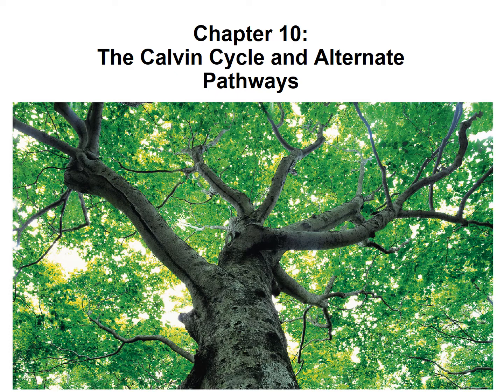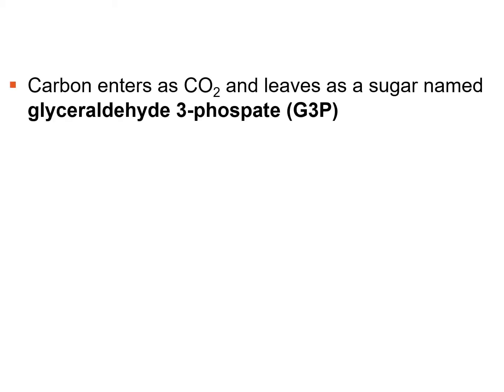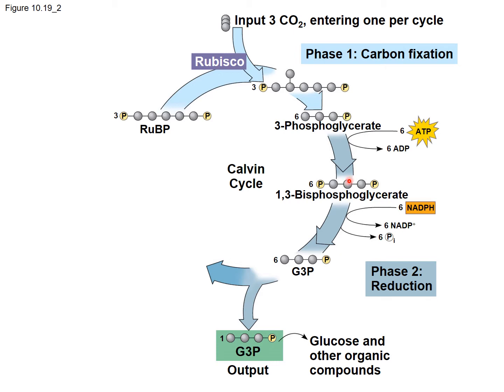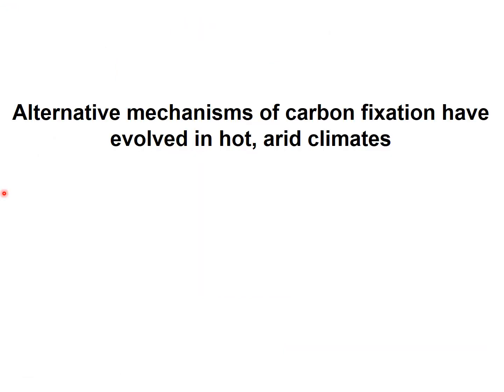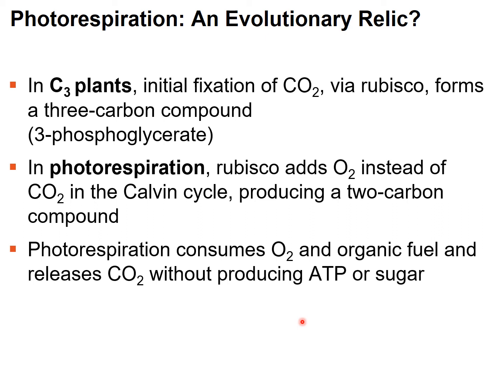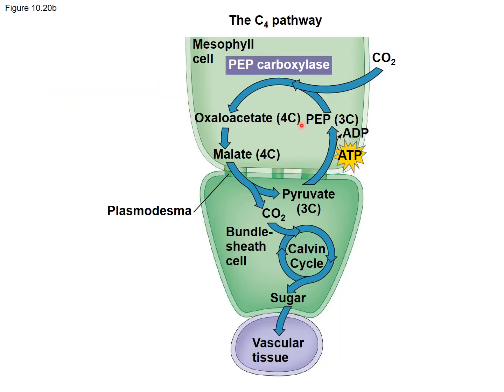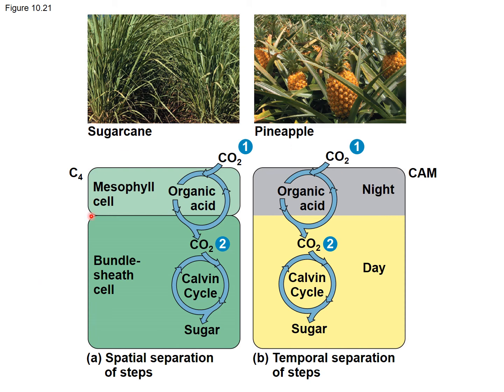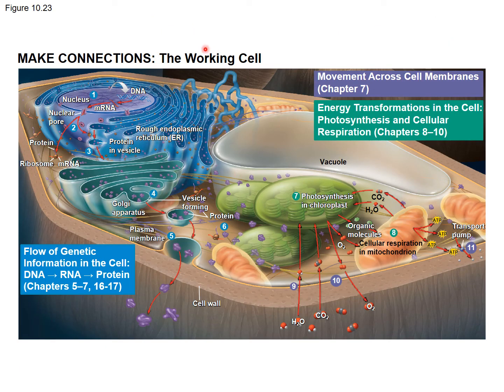Chapter 10 The Calvin Cycle and Evolution of Alternate pathways in Plants